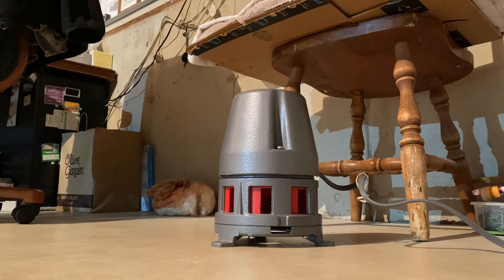My Klaxon SO4 Full Power Test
Here’s my first video of my Klaxon SO-4 siren running off of full power. It’s an ear piercing siren, measured at 121.6 decibels at 10 feet.